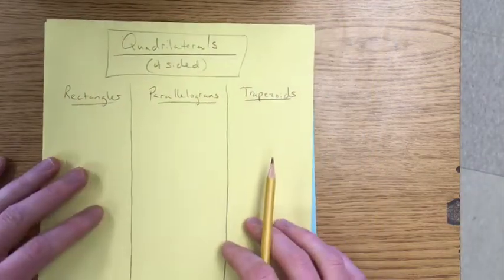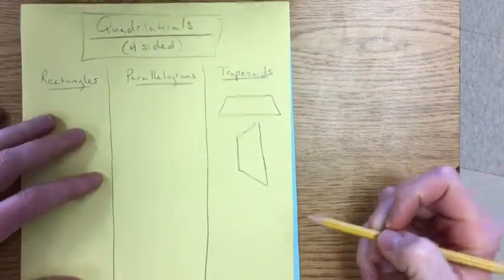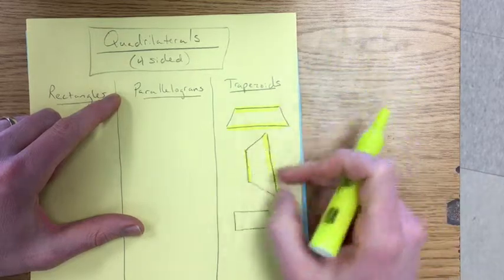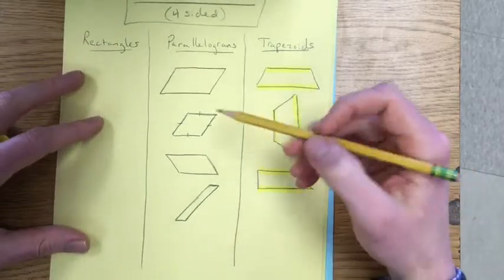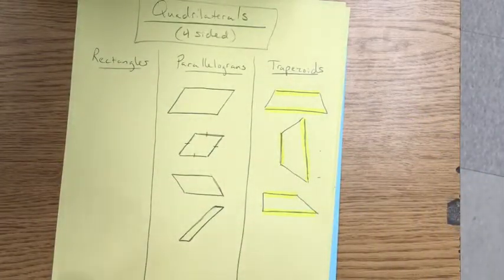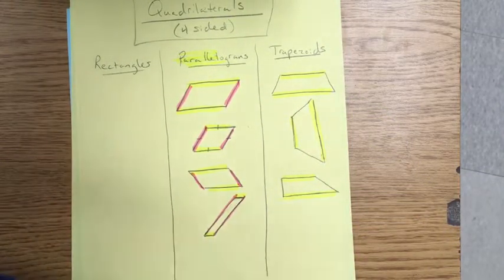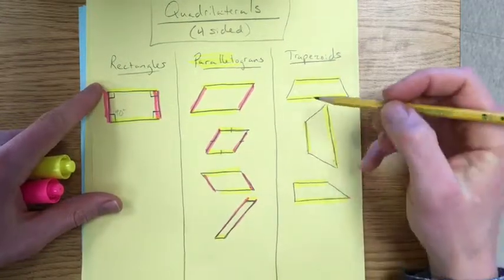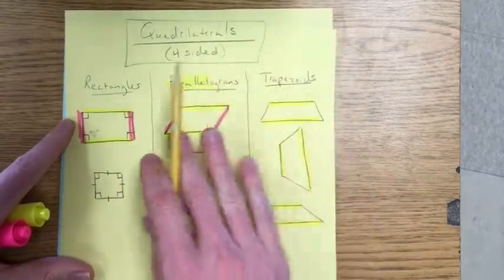Special Types of Quadrilaterals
This is a review of the special types of quadrilaterals before we get into perimeter and area.